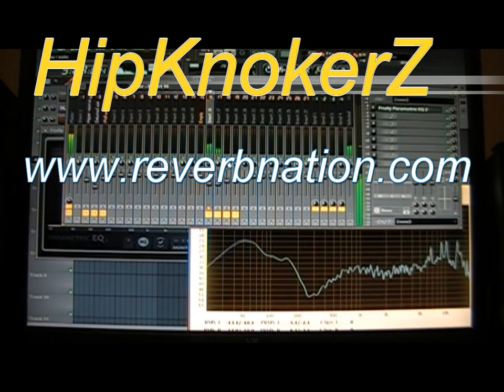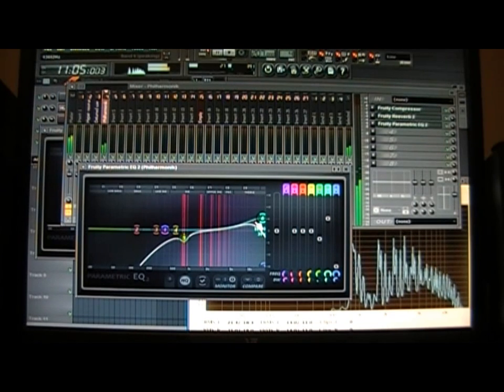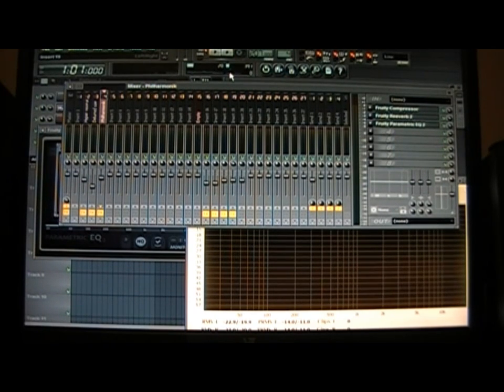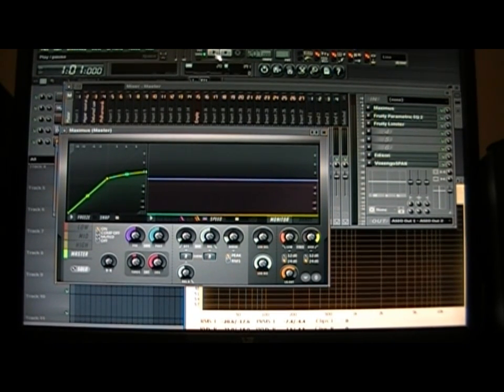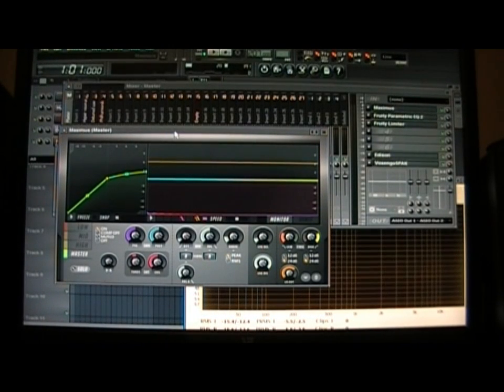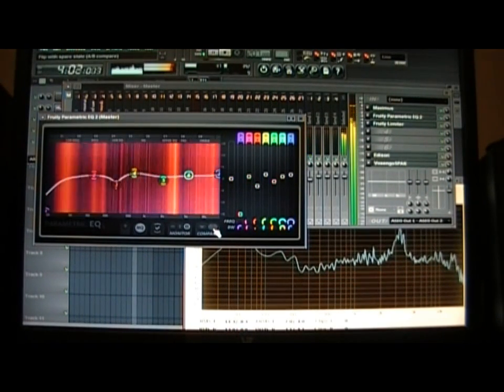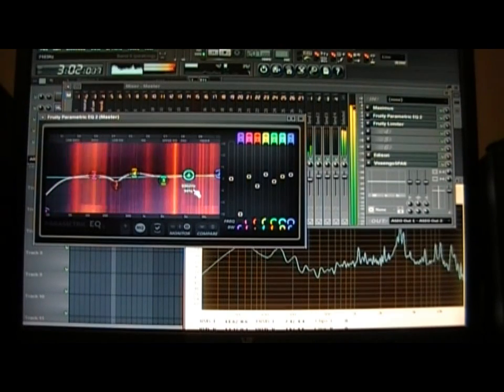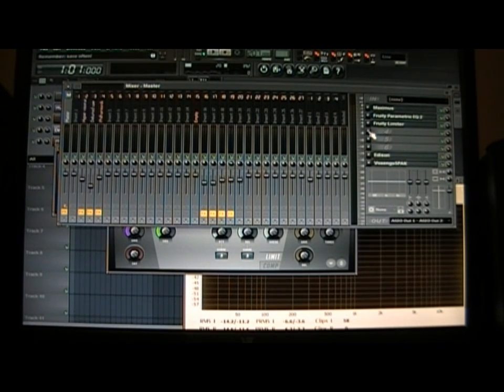Quick Mix Master Part 2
Mixing and Mastering in FLSTUDio 9